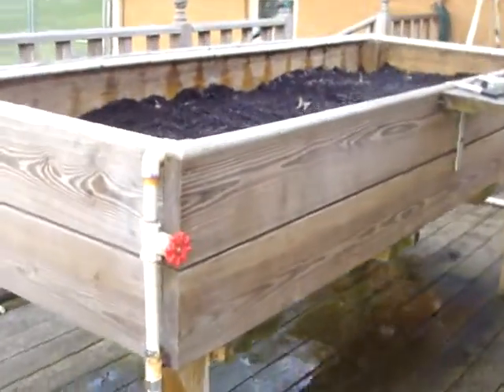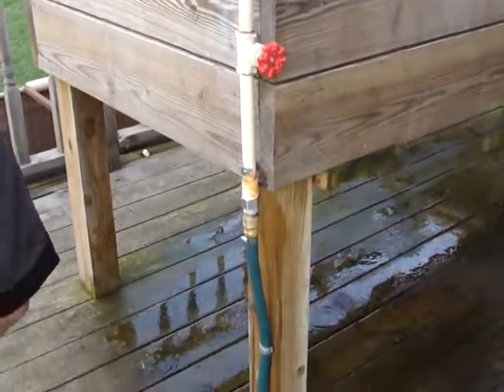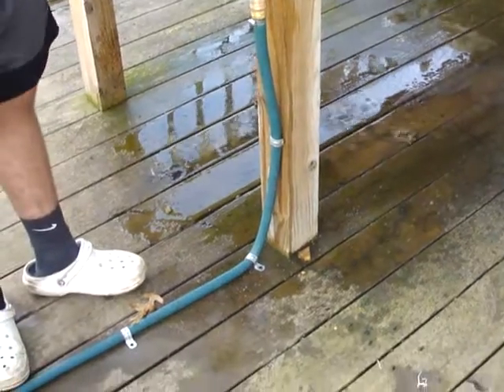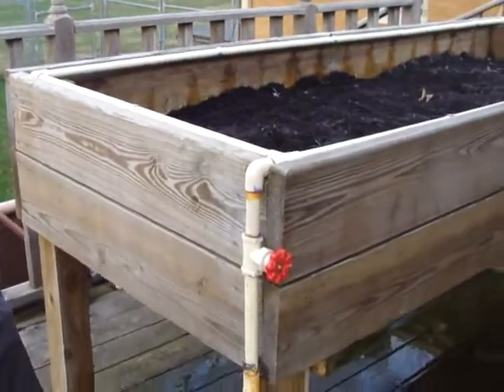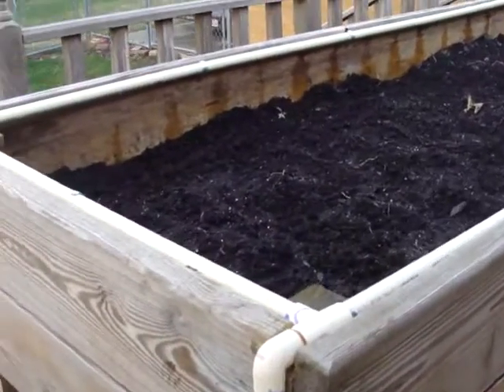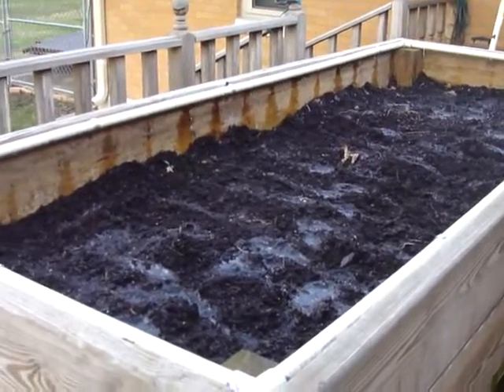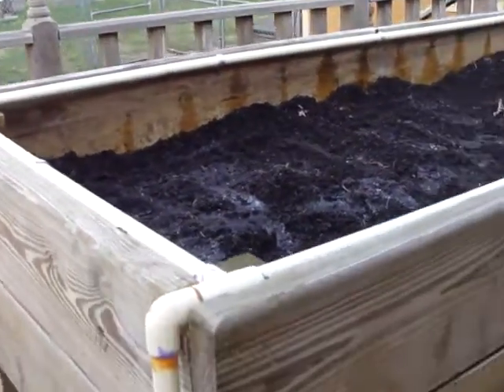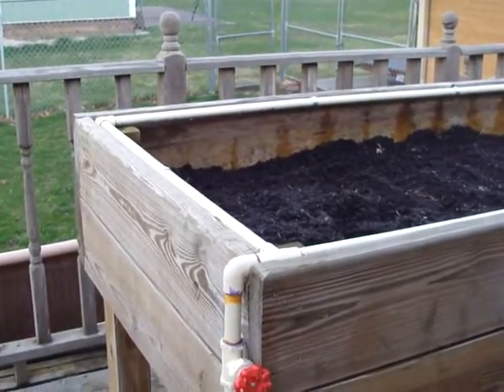Ryans Vegetable Garden Irrigation System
My Grandson got bored staying home during the Corona Virus Quarantine and came up with this little project.  Very proud of him.